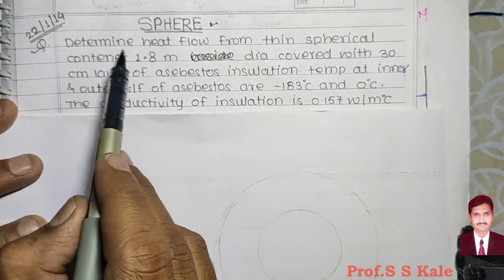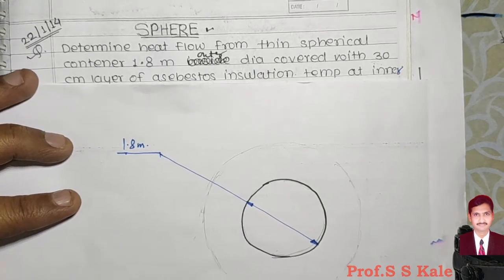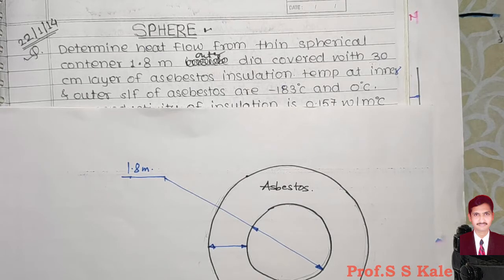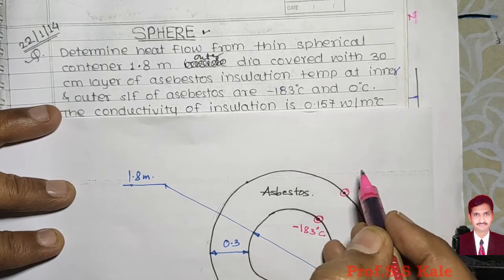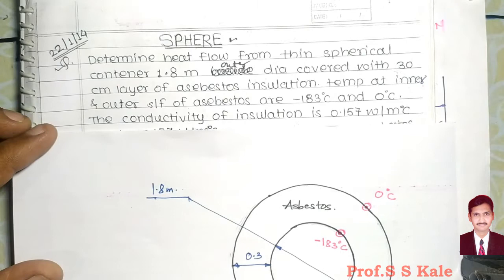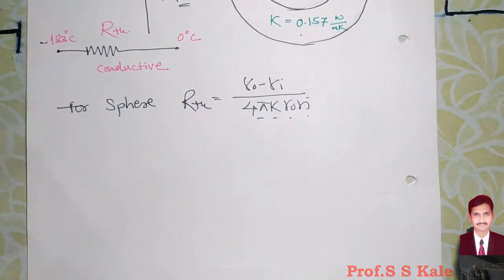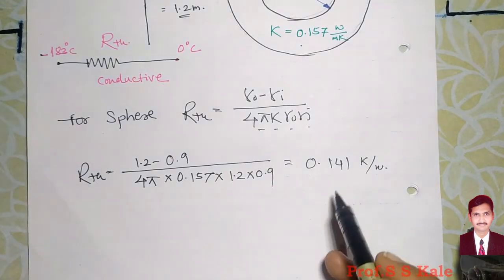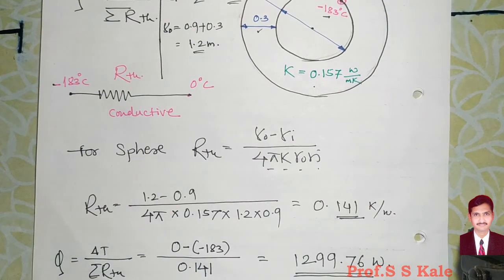Lecture 8 - Conduction Problem Sphere - 1